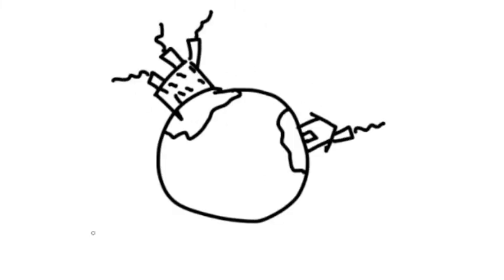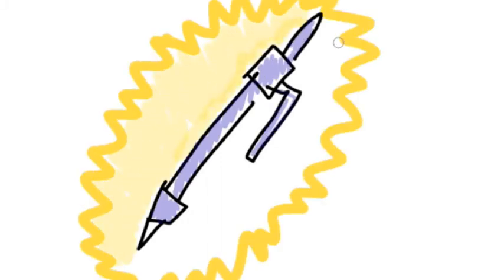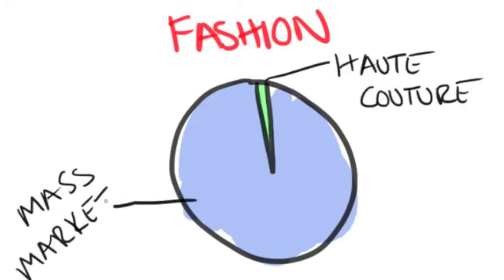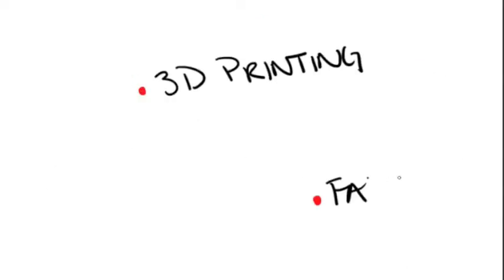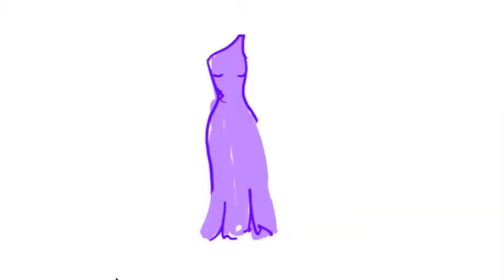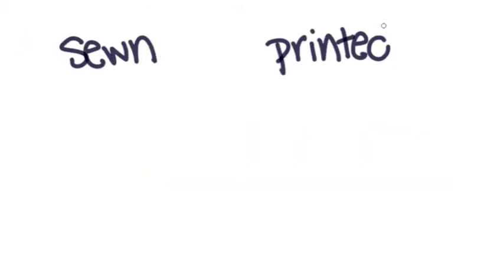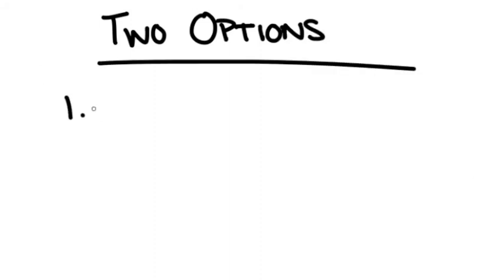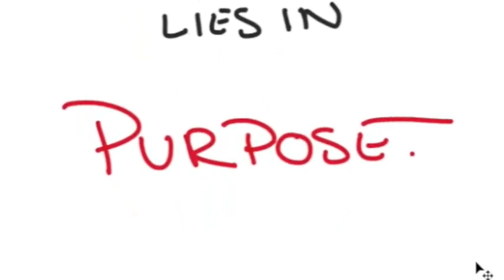3D Printing and Fashion